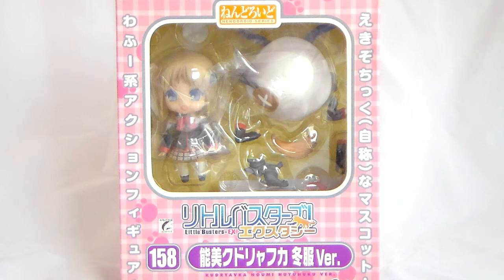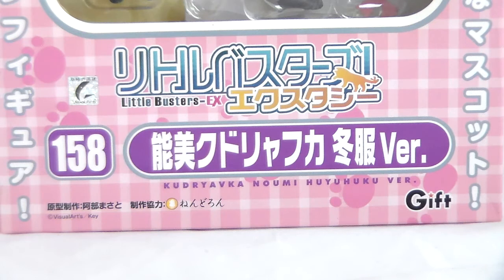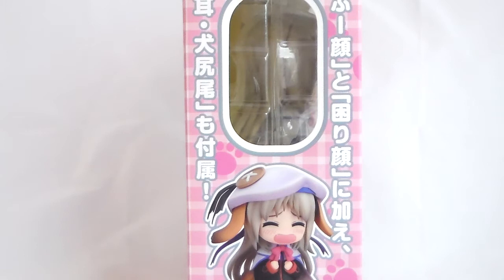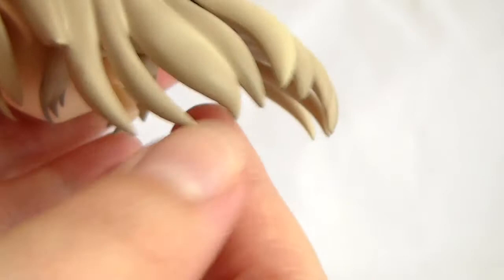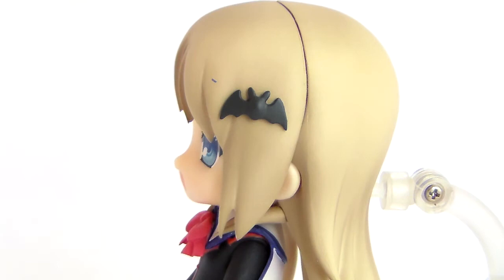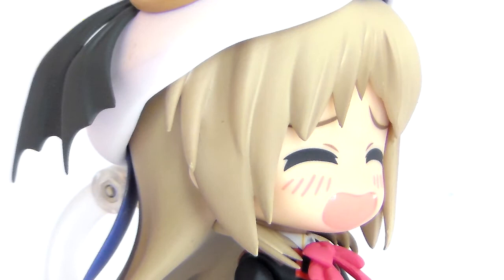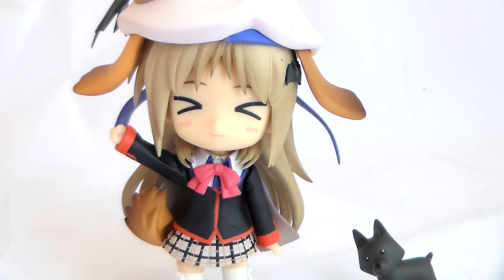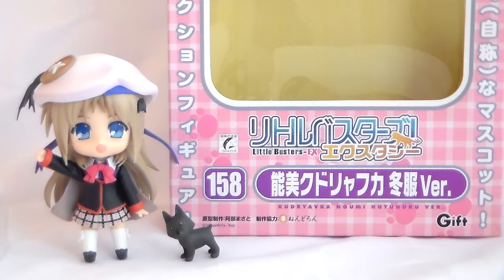Noumi Kudryavka 能美クドリャフカ Winter ver. Nendoroid Review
Hello! This is my first video of 2021, and it's a Little Busters figure! I managed to get both Kud's winter and summer nendoroids for only 1000 yen, so finally I have added them to my Little Busters collection.  I hope you enjoy the review!

Gel Laboratory CD Vol. 8 - Little Busters!
えきぞちっく・といぼっくす -ripresa-

Also, feel free to follow me on any of these other sites if you would like: